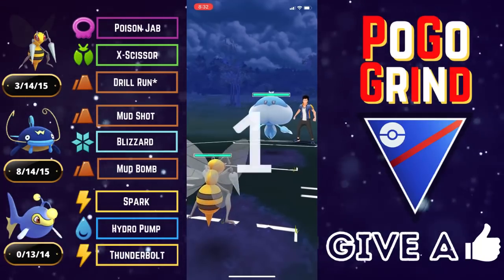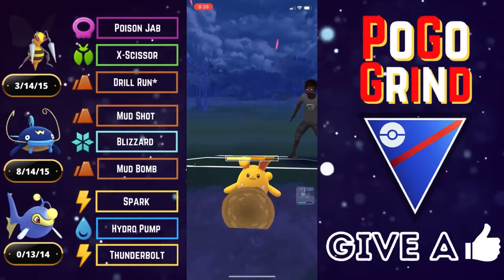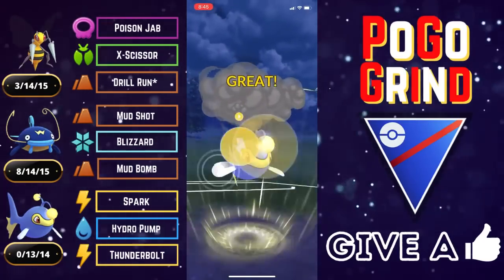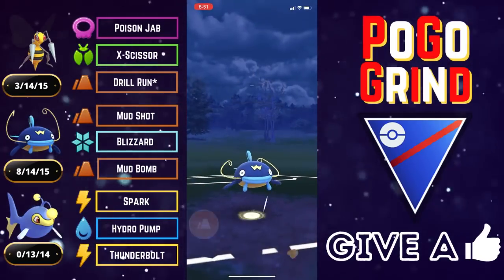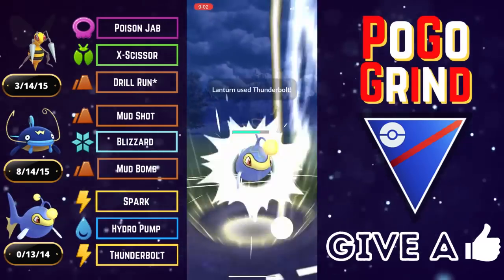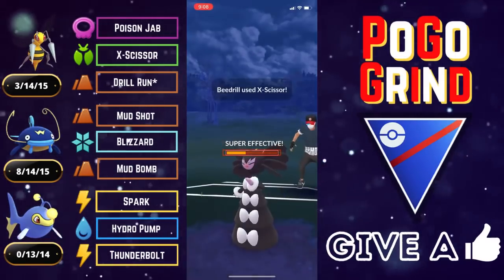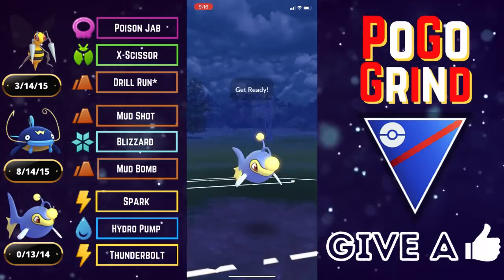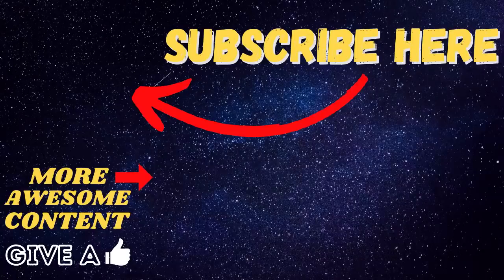BEEDRILL Puts The STING On The Great League In Pokemon GO Battle League Season 11!!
We go over some Pokemon GO Battle League gameplay Season 10 wtih one of the best Great League team featuring Beedrill, is covered in detail to set you up for success in the great league. Niantic has announced Pokemon GO Battle League Season 11! This team features Beedrill and Lanturn, with Whiscash as the safe swap. We get four solid wins with this great league team, as it is one of the best great league teams to help you climb the Pokemon GO Battle League ranks to hit Legend Rank, as we move into Pokemon GO Battle League Season 11! The new changes to GO Battle League will make Pokemon GO Battle League gameplay much more fun, exciting, and rewarding! In this video, we go over the best great league teams in pokemon go, and much more!

Time Stamps:
0:00 Intro
2:36 1st Battle Set #1
5:30 2nd Battle Set #1
8:09 3rd Battle Set #1
10:43 4th Battle Set #1
13:19 5th Battle Set #1
16:52 1st Battle Set #2
19:29 2nd Battle Set #2
22:00 3rd Battle Set #2
25:03 4th Battle Set #2
27:48 5th Battle Set #2
30:55 Wrap-Up